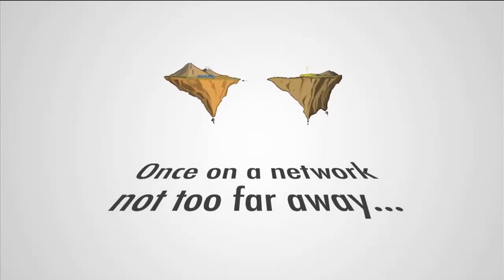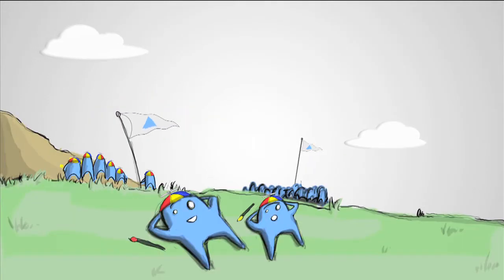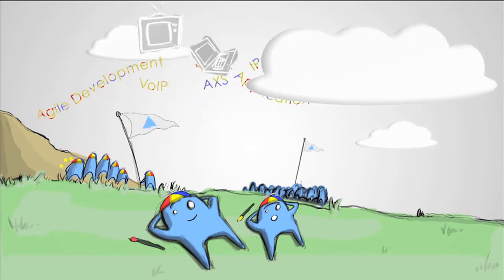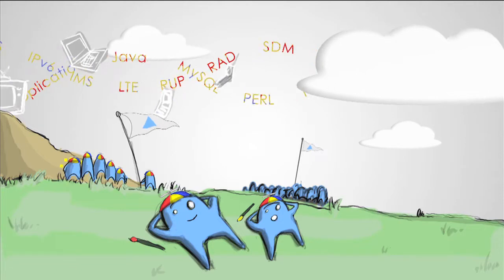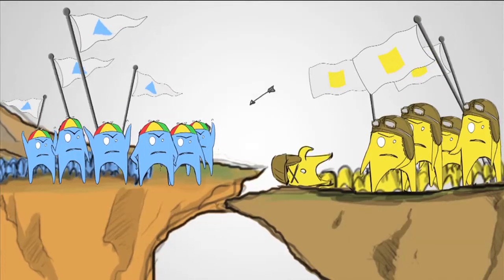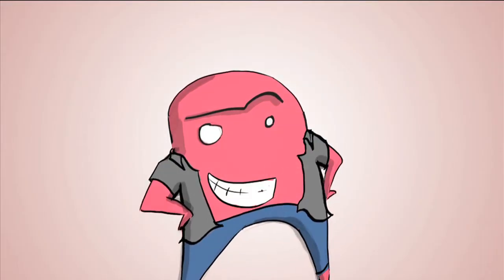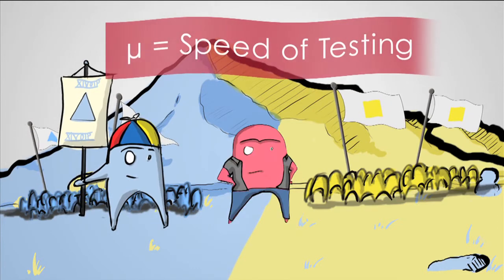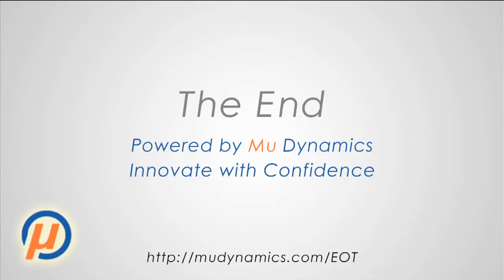Mu Dynamics Evolution of Testing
The two worlds of Applicopia and Infrastructa, applications and packets.